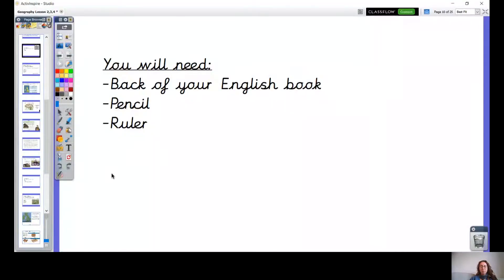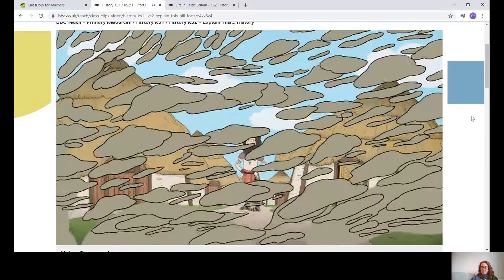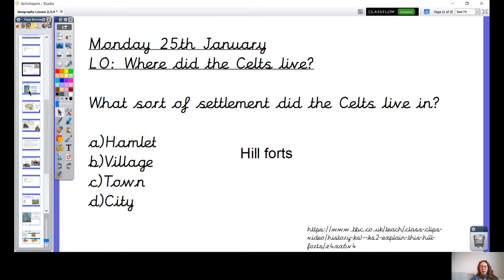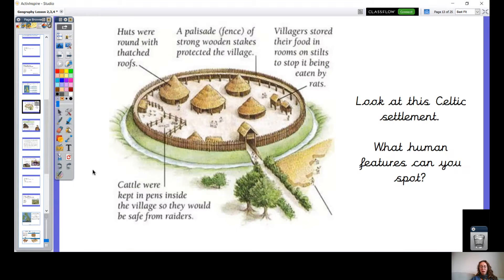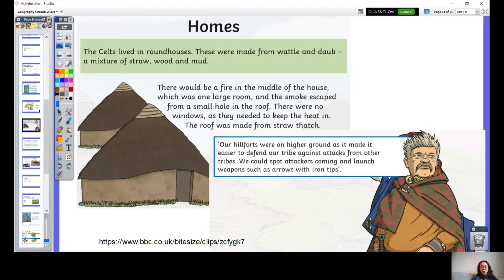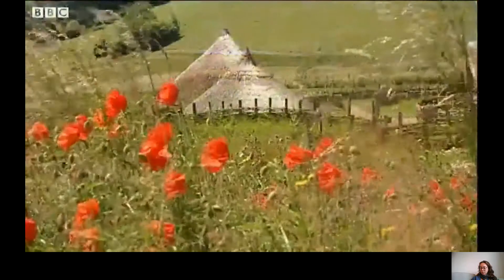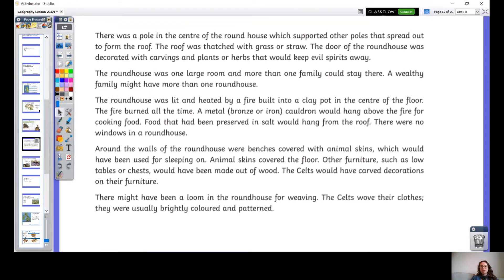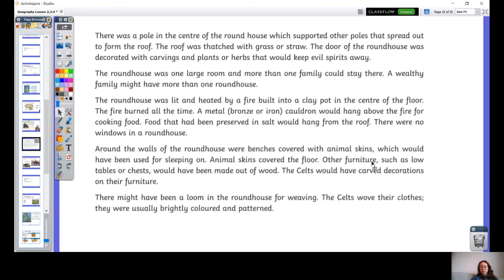Year 3: Monday 25th January: Geography (Celtic settlements)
Celtic settlements